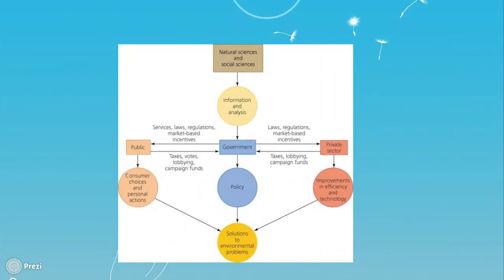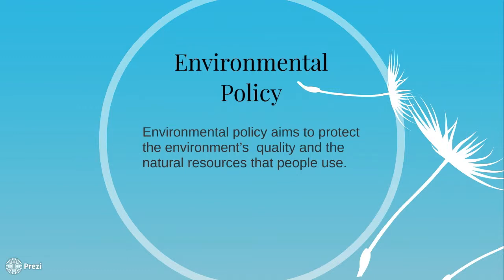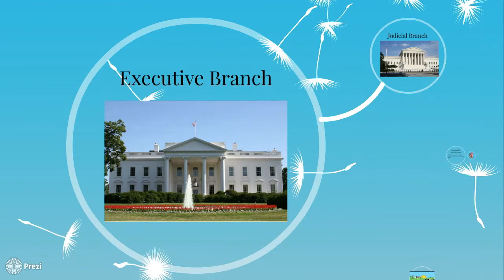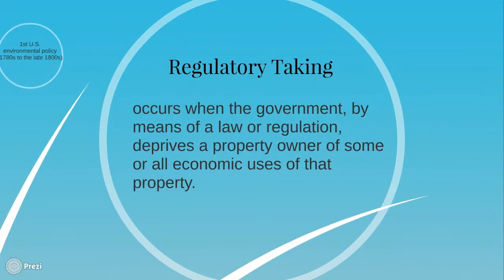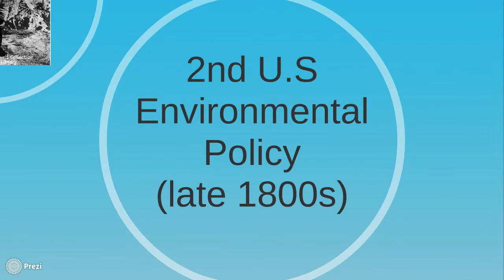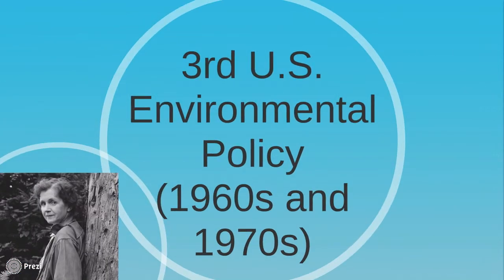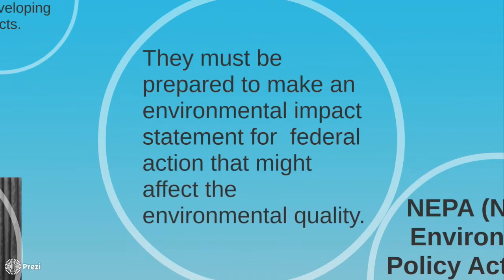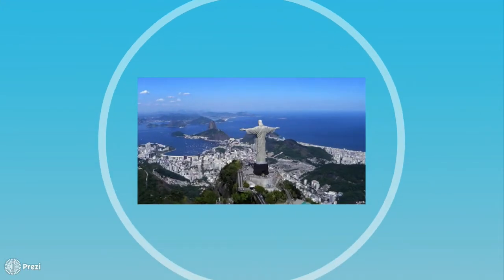APES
Chapter 3: Environmental Policy: An Introduction and U.S. Environmental Policy by Kisa, Amy, Kristie, and Rachel P.2